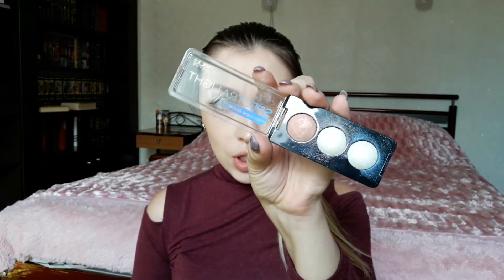Собирайся со мной/Get ready with me/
Косметика использованная в макияже:
La Roche Posay toleriante teint 01 ivory;
Тушь для бровей от Yves Rocher 02;
Maybelline The Falsche Wimpern;
Maybelline master precise liquid eyeliner;
Catrice eye brow 040;
Rimmel 05;
Maybelline master Chrome 050;
Catrice spectra light eyeshadow glow kit 010